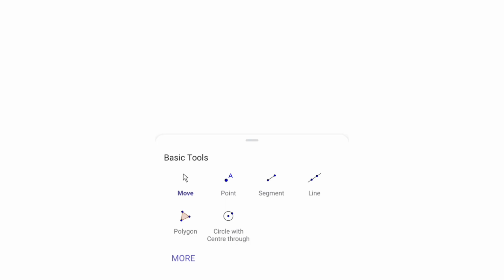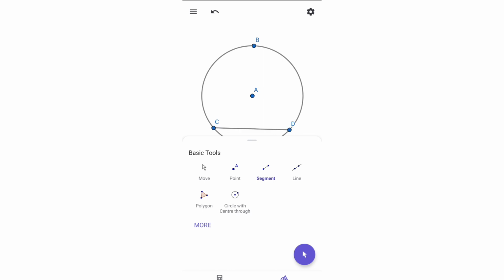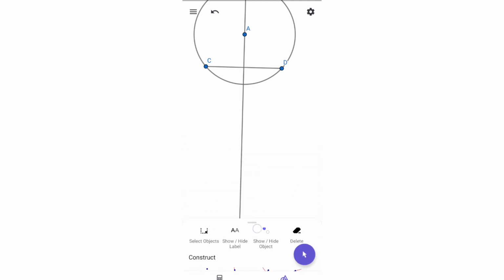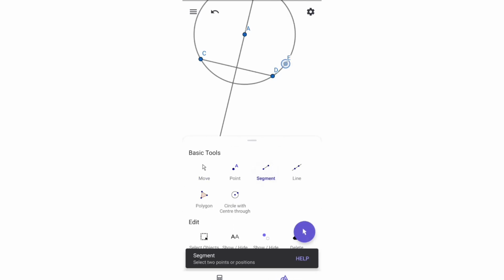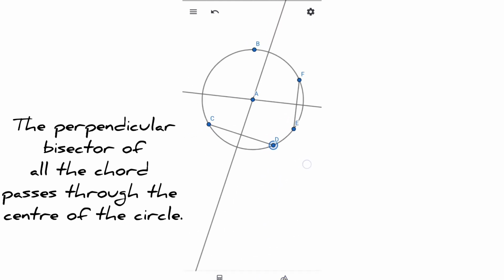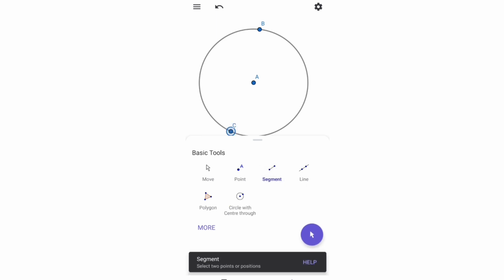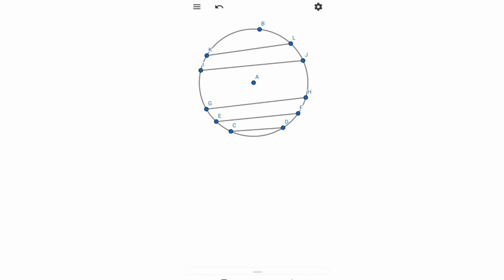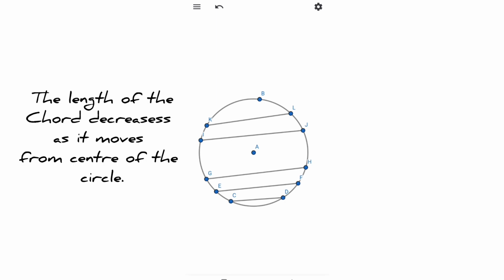E- Content - Vedio 3:Properties of chord